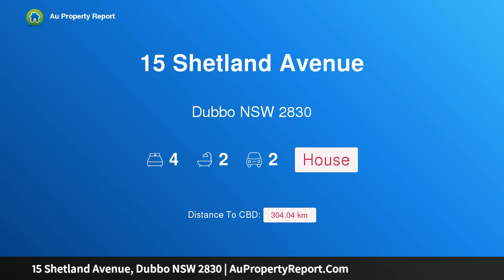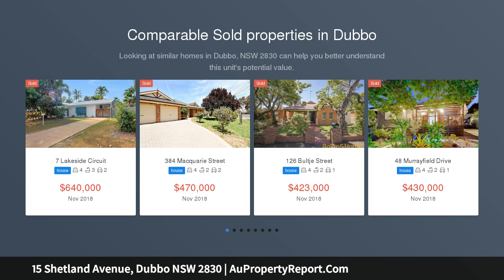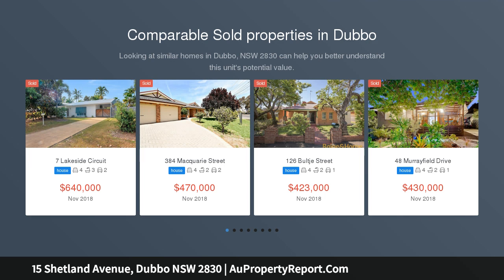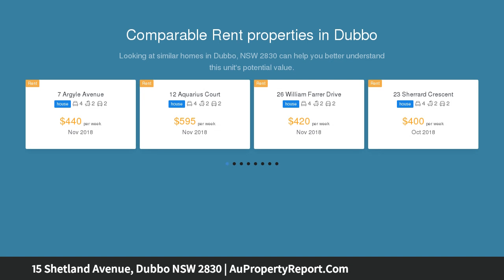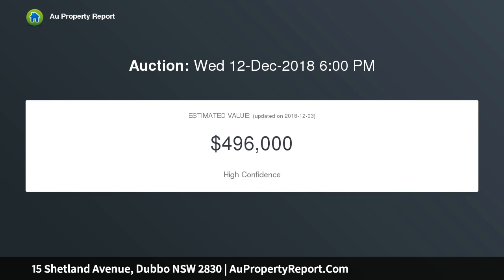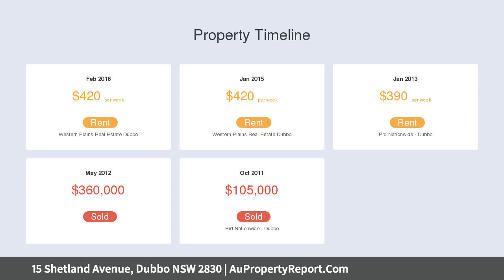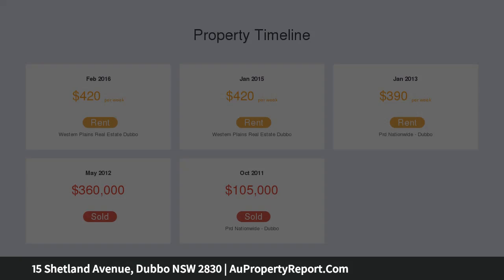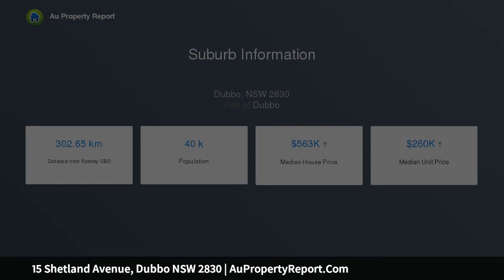15 Shetland Avenue, Dubbo NSW 2830 | AuPropertyReport.Com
15 Shetland Avenue, Dubbo NSW 2830
Property Type: house
Bedrooms: 4
Bathrooms: 4
Car Space: 2
Ready to be called home